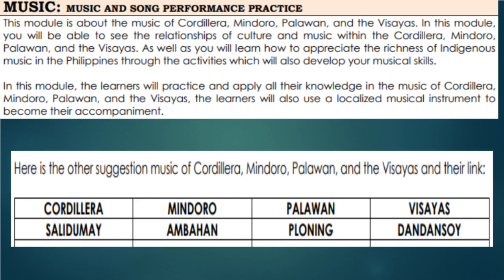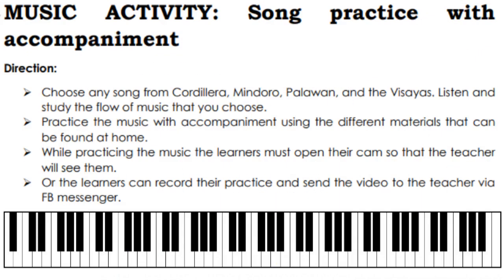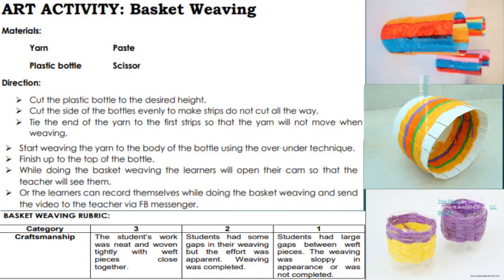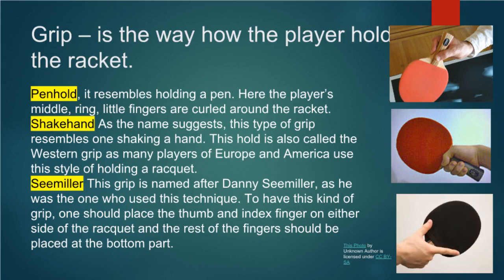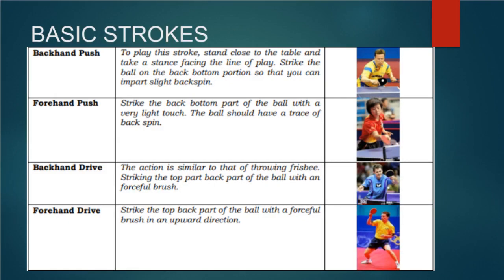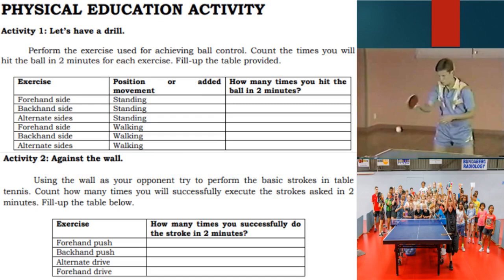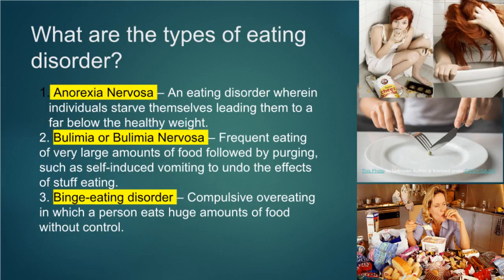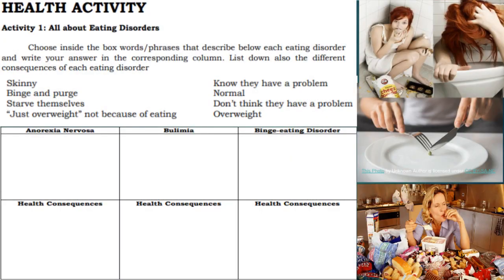MAPEH 7 2ND QUARTER WEEK 6